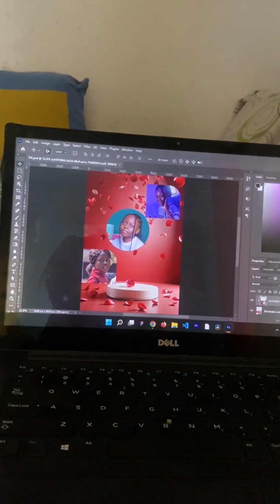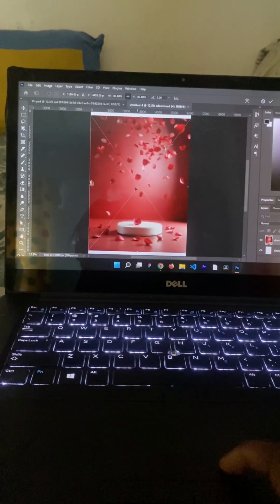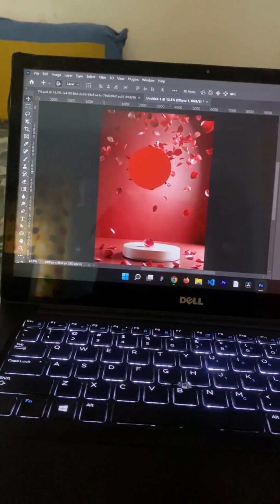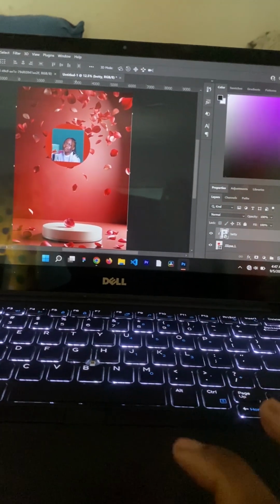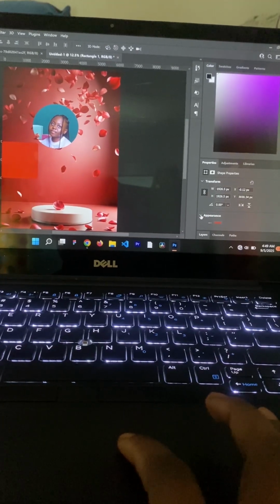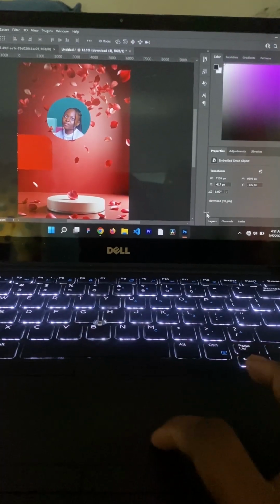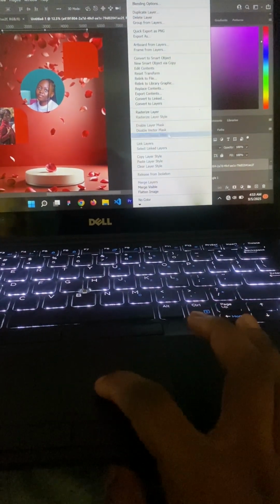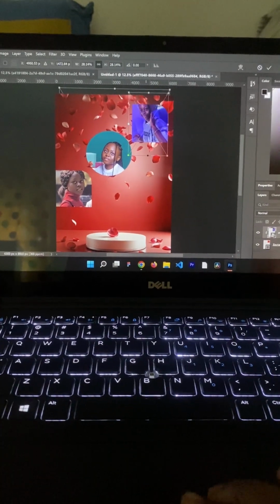Photoshop tutorials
How to insert images  and background in photoshop